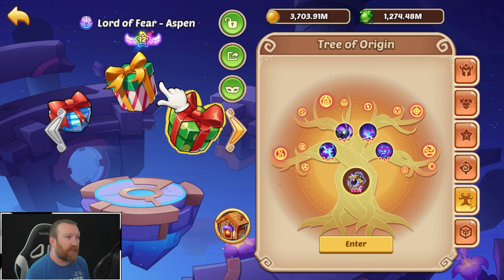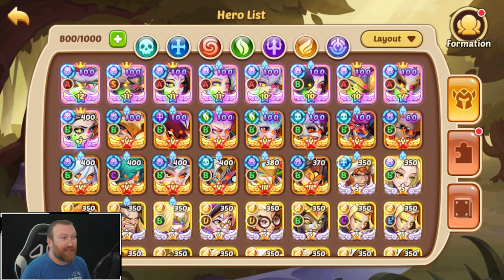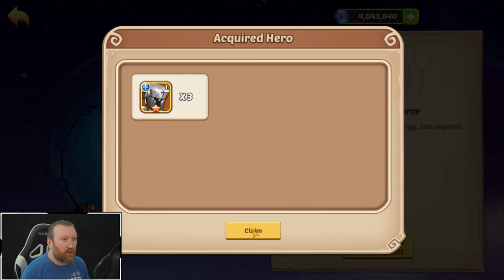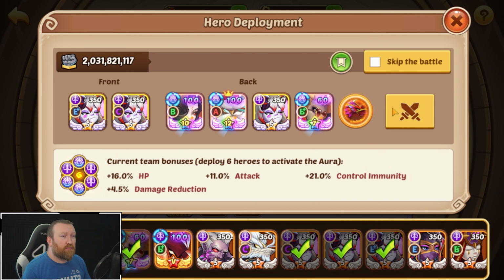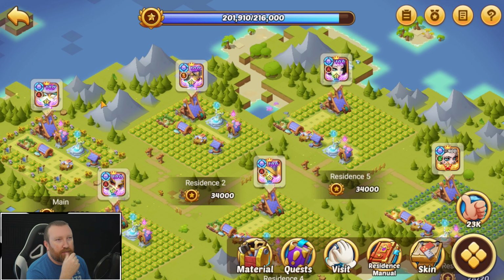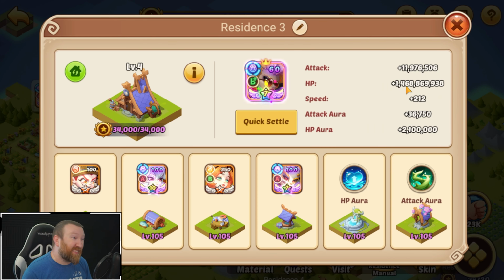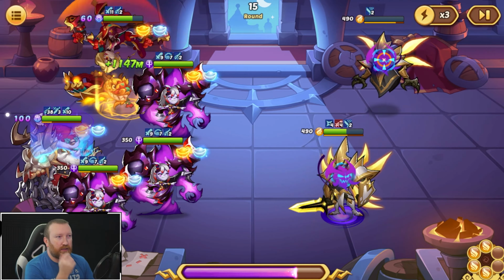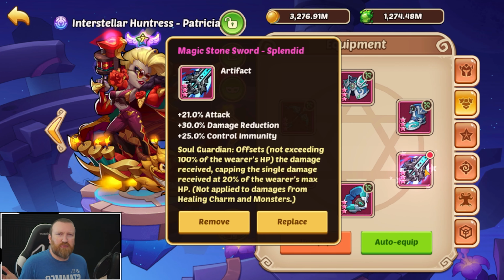Idle Heroes - MSS and IHP is an INSANE Combo That WORKS!!!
Hey everyone, it looks like this is going to be the way to make progression in Dark Seal Land moving forward. The ability of MSS to keep heroes alive better than Splendid Golden Crown is HUGE!!!